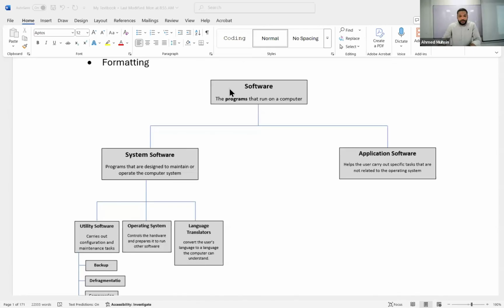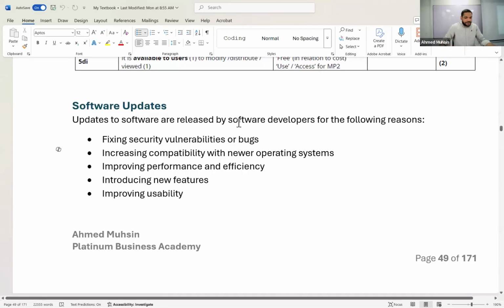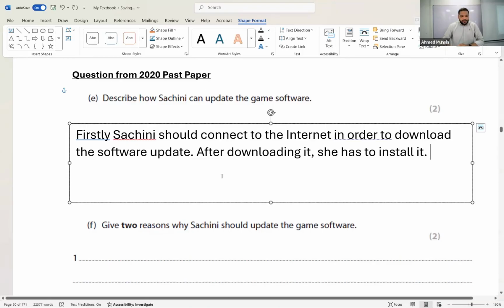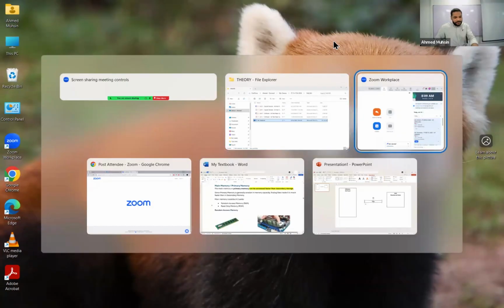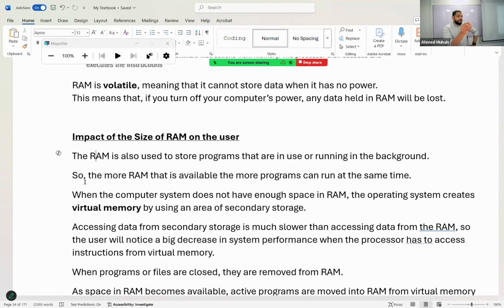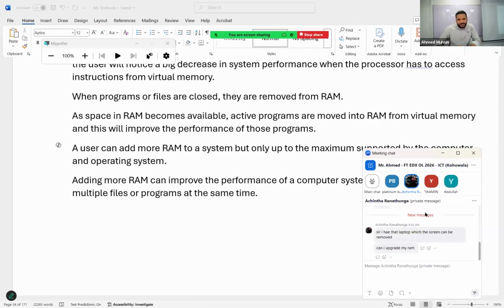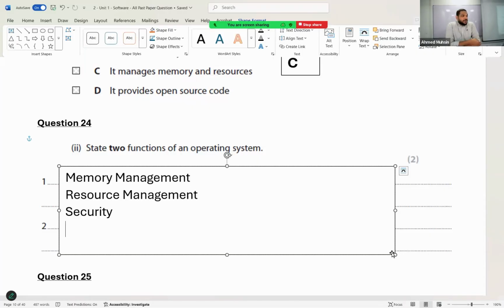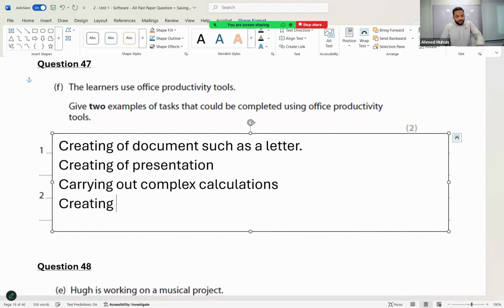Lesson 10 - Theory - Chapter 2 & 3- Edexcel IGCSE ICT (Preparing for 2026 Exams)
In Lesson 10 we cover the following topics:
-Software Updates
-General Purpose vs Specific Purpose
-Chapter 3 – Memory & Processors
 -Primary Memory
 -RAM
-Chapter 2 Past Paper Questions

To access the summarised textbook that I use in my lesson, click on the below link: